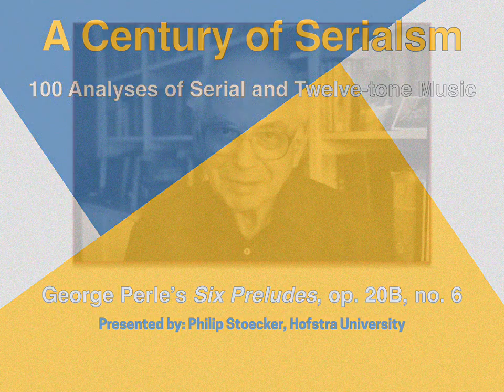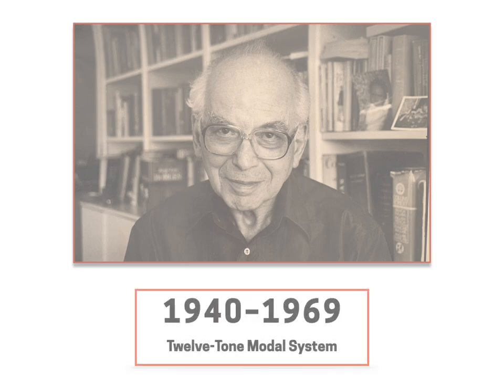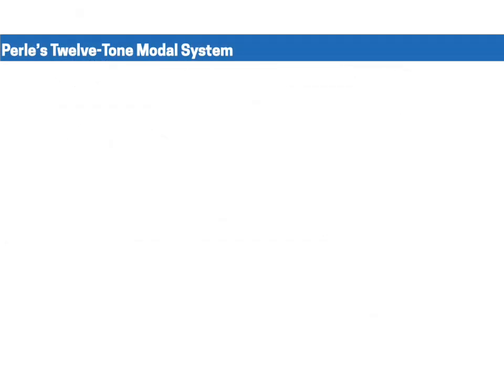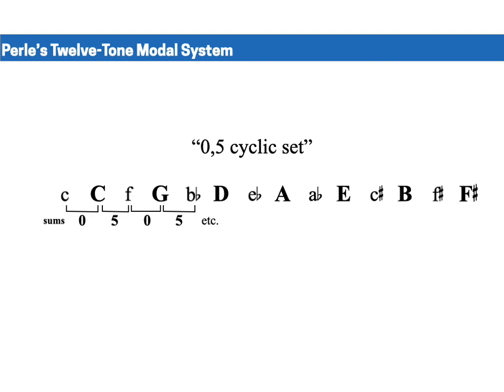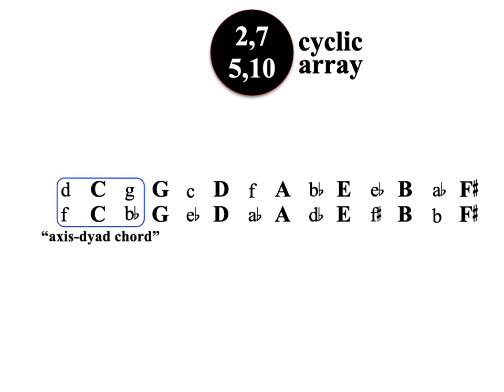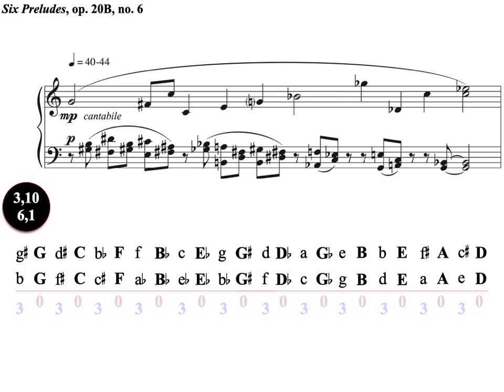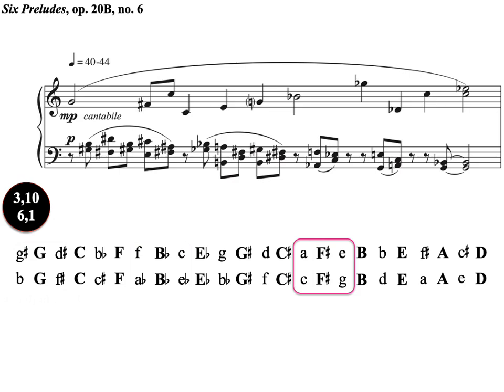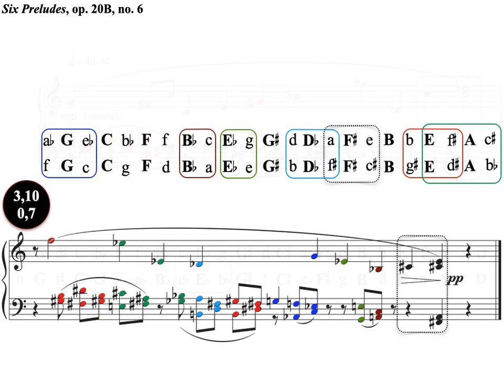George Perle, Six Preludes, Op. 20B, no.6 (1946) | Twelve-Tone and Serial Composition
The American composer George Perle composed nearly 130 works and wrote for chamber ensembles, solo instruments, voice, and orchestra. In 1940, Perle began composing works using his own unique “twelve-tone modal” system. In this video, I analyze the sixth and final prelude from his Six Preludes, op. 20B (1946), one of Perle’s early works based on his twelve-tone modal method. This analysis is based on the sketches for the op. 20B preludes in the George Perle Papers that are housed in the New York Public Library for the Performing Arts.

Authored and Recorded by Philip Stoecker, Professor of Music at Hofstra University